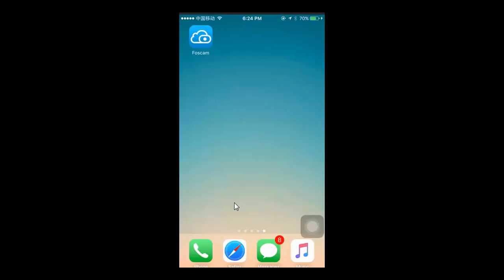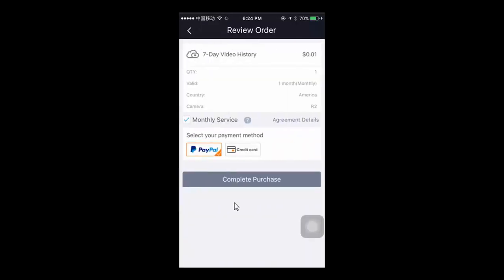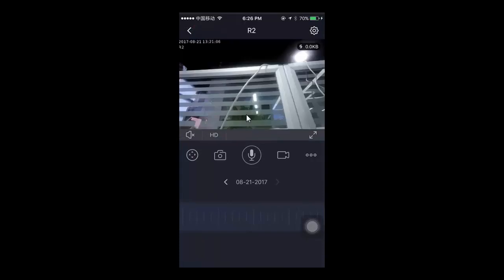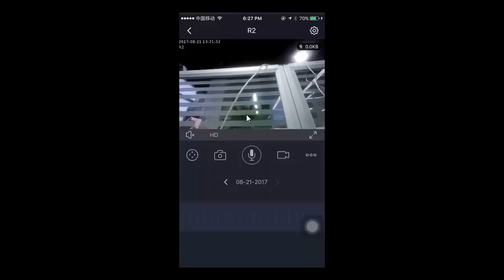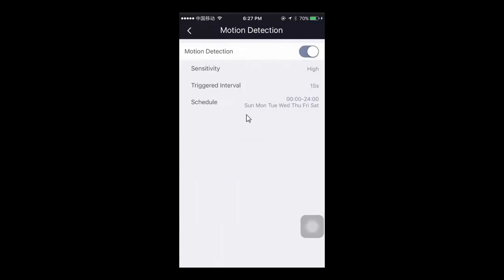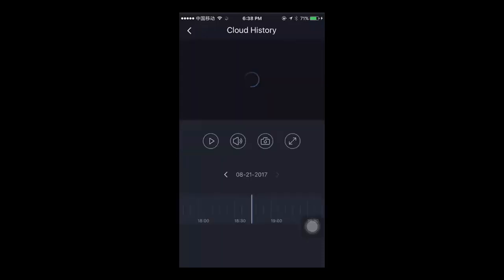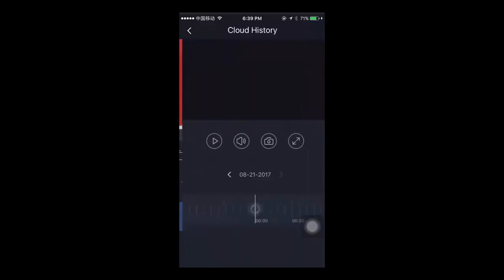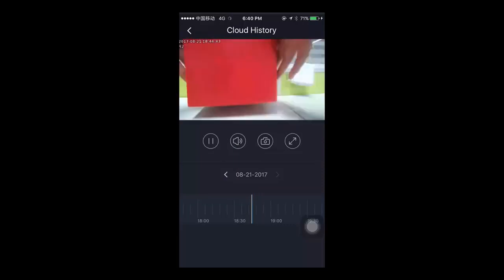Foscam App Tutorials - How to Use Cloud Service